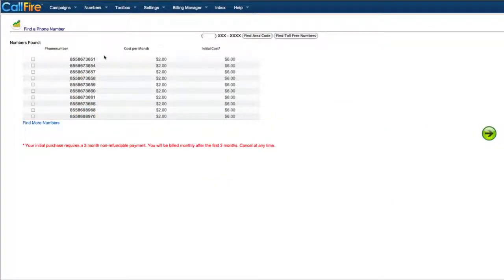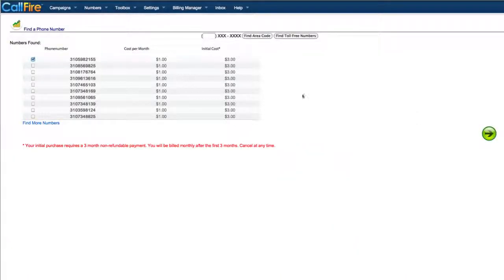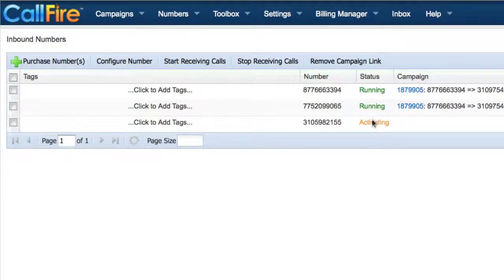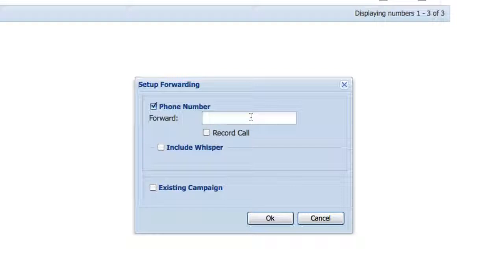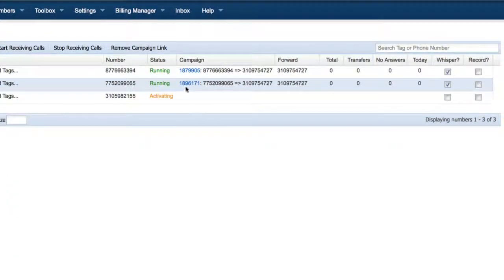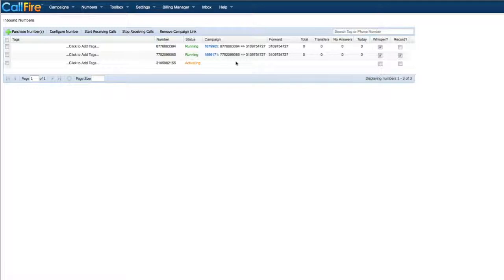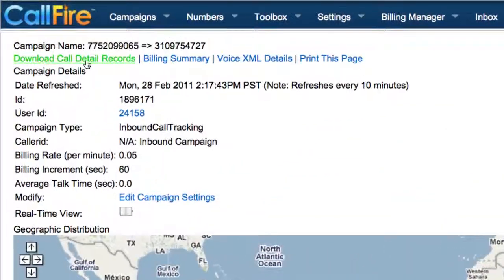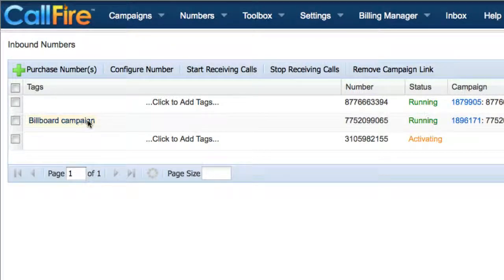Your First Call Tracking Campaign - New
Learn to set up your call tracking campaigns by buying a phone number and customizing your campaign settings to record calls, include a whisper, or to tag your numbers.